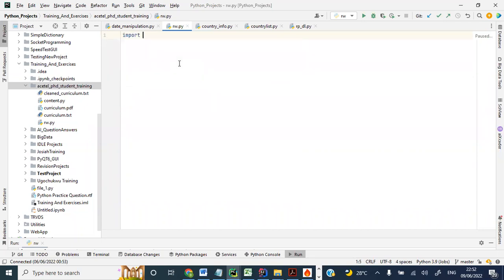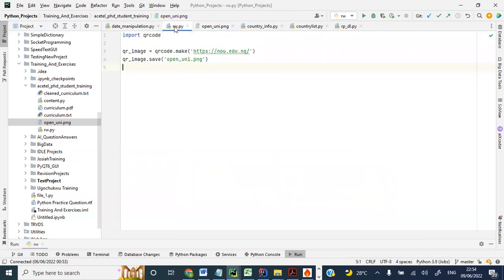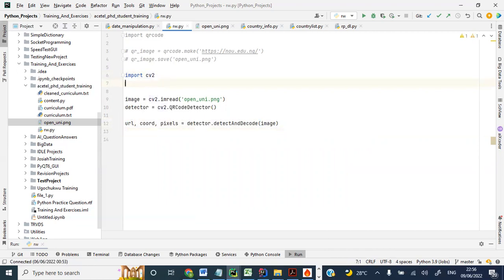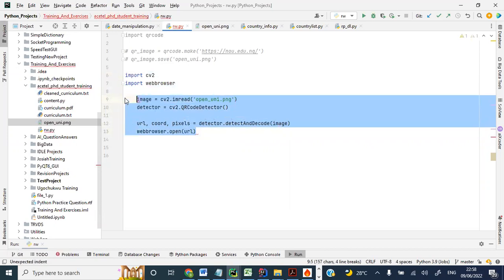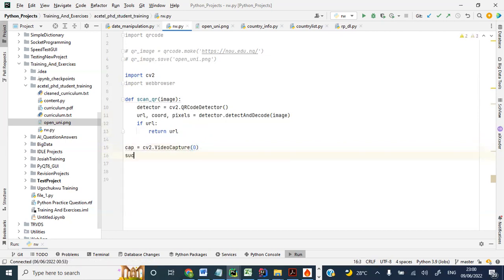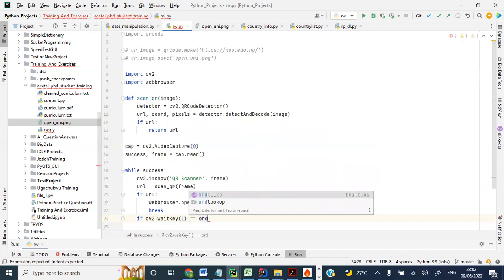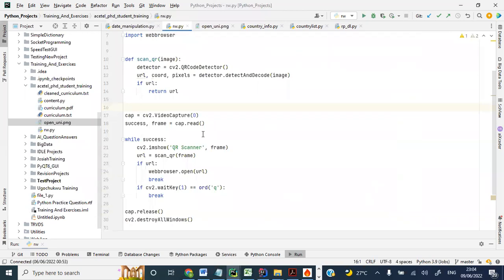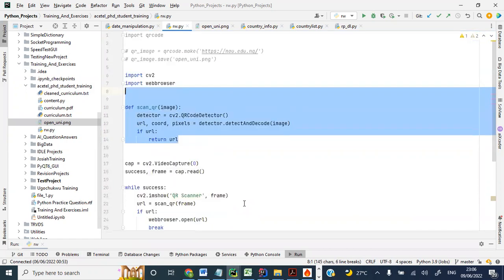Developing a QR Scanner with Python